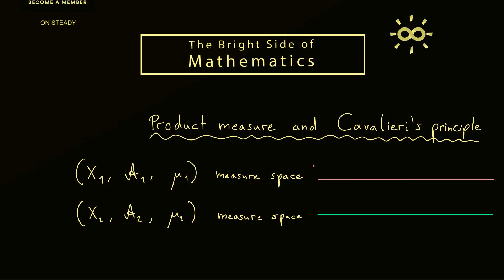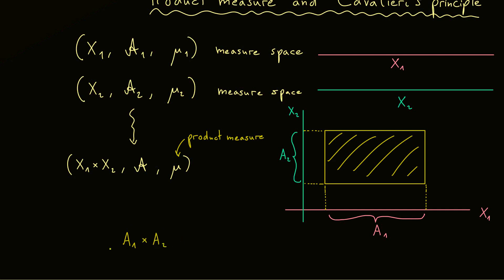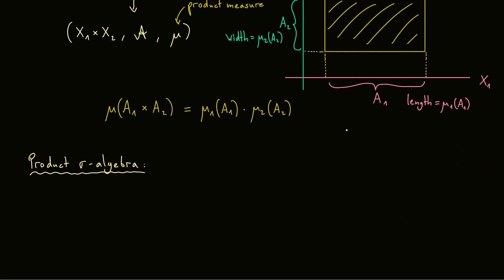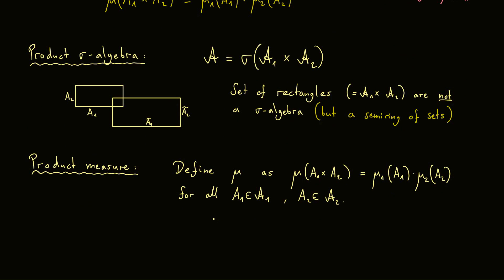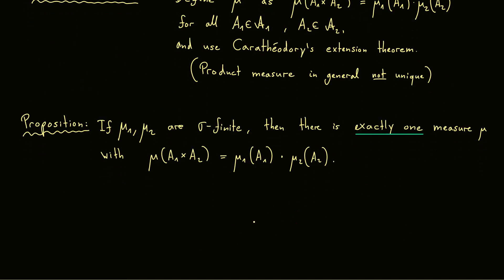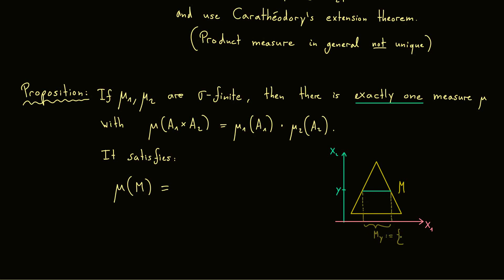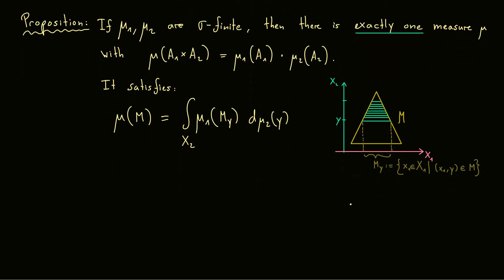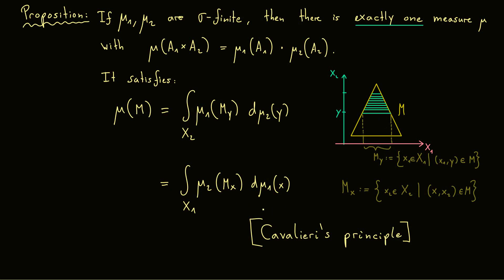Measure Theory 17 | Product measure and Cavalieri's principle [dark version]